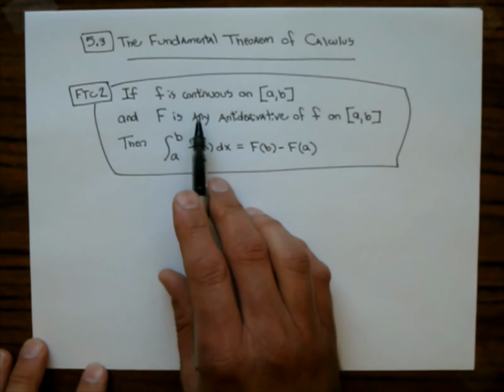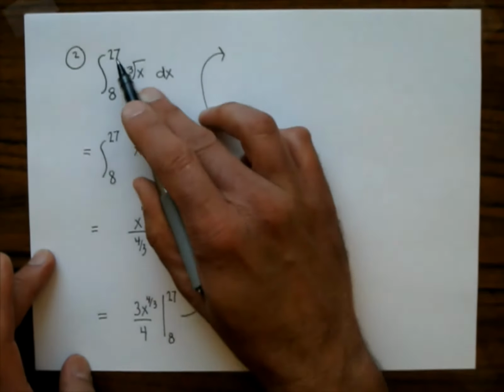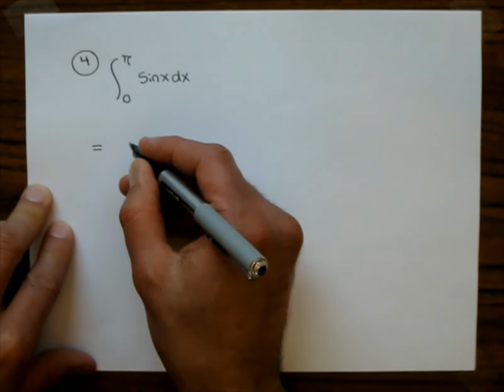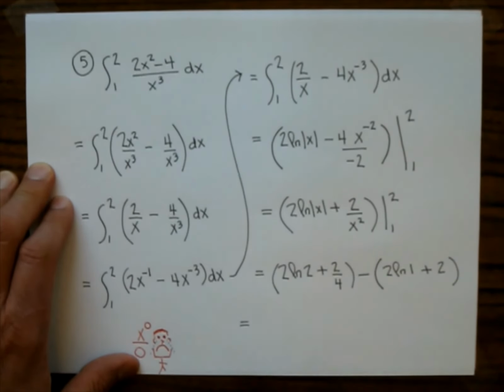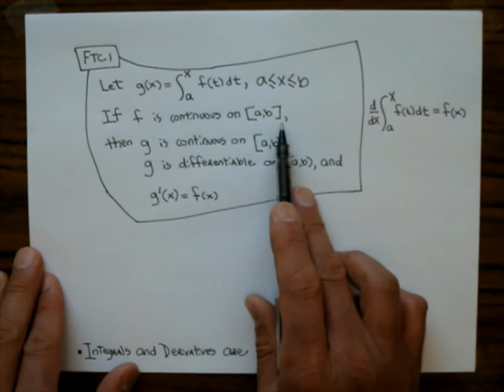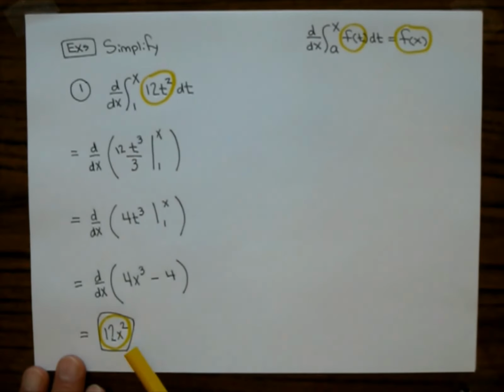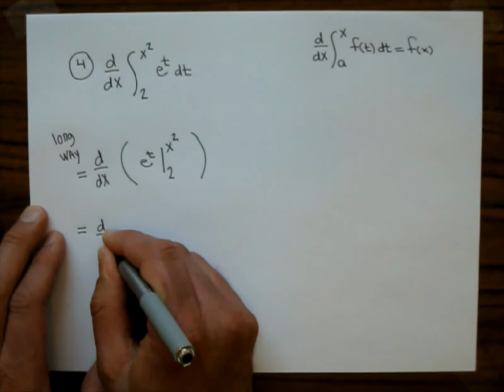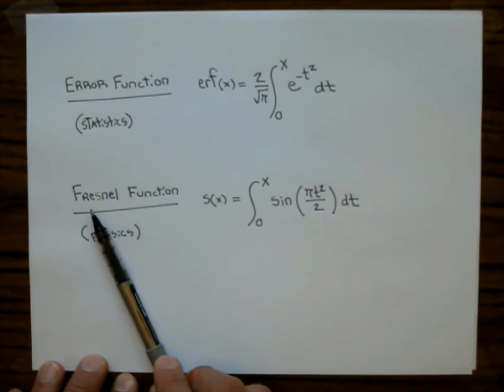265A Lecture 48 5.3